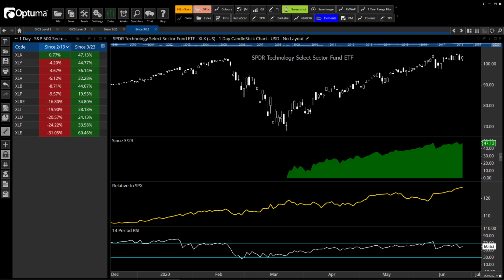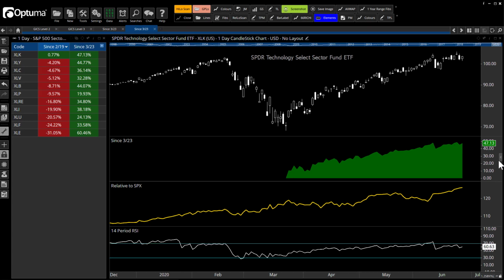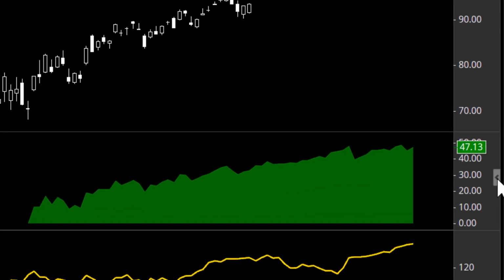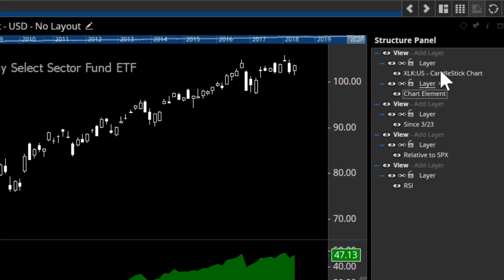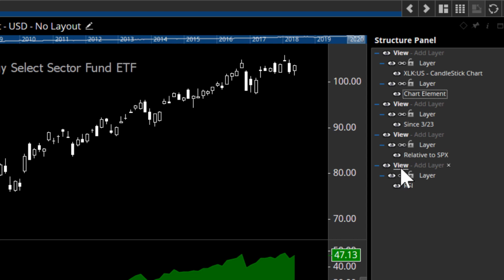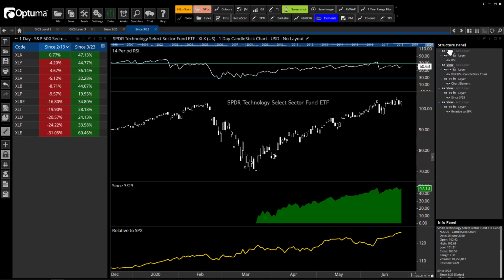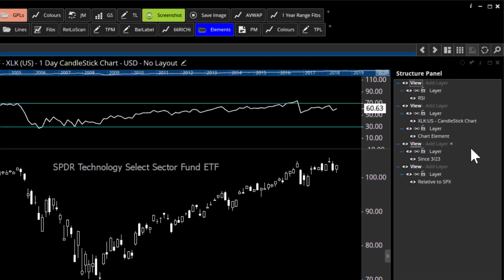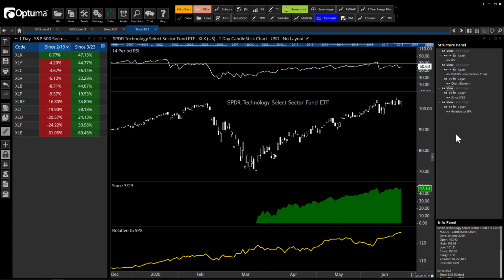Moving Indicators using the Structure Panel | Optuma Quick Tips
Use the Structure Panel to move the position of indicators on your chart, and to also temporarily hide them.